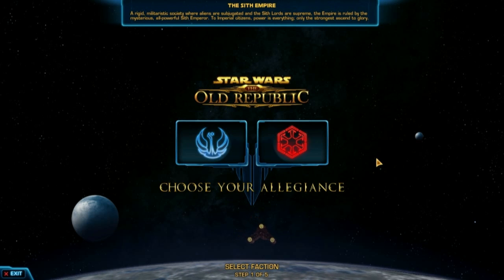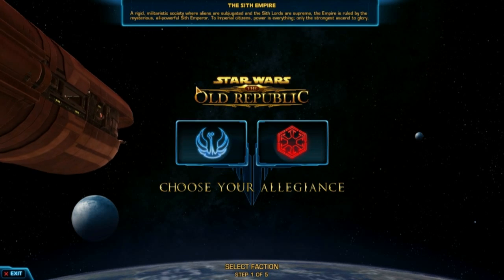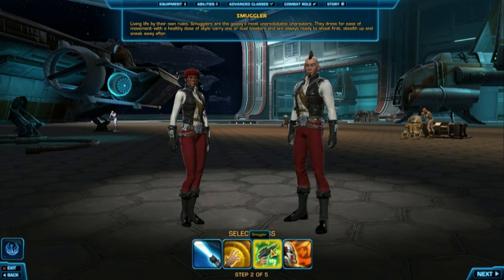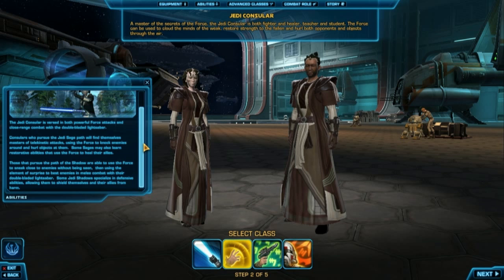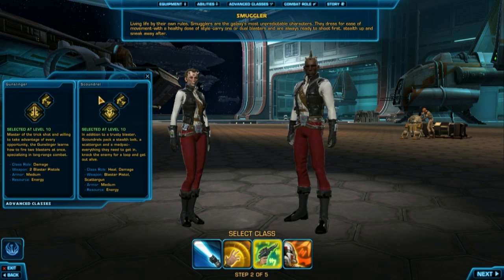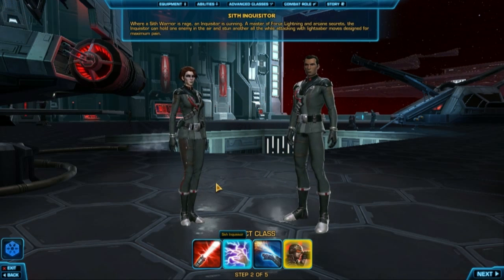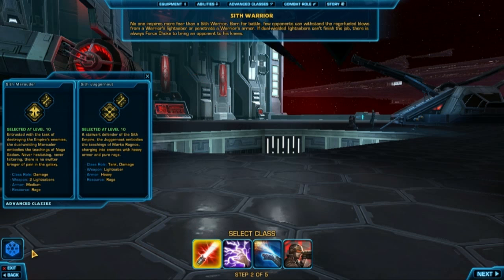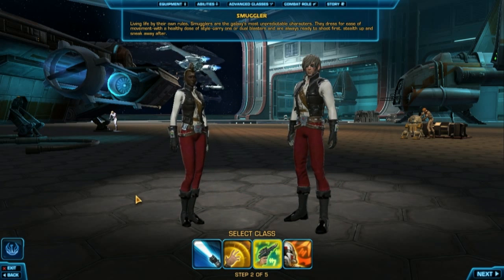Star Wars: The Old Republic - You Choose My Destiny!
Hey guys, I am back! Here for you today I have a video you guys can comment on with who I am to play in my star wars videos for you. You can choose from a Jedi Consular, Smuggler, or Imperial Agent! I also want you in your comment to say something about the playstyle as in being either dark side or light side, and that characters personality like hardass, gentlemen, or someone who just gets the job done. Also the characters gender.